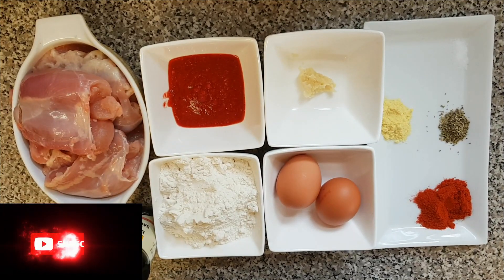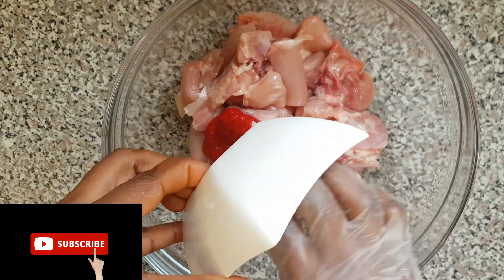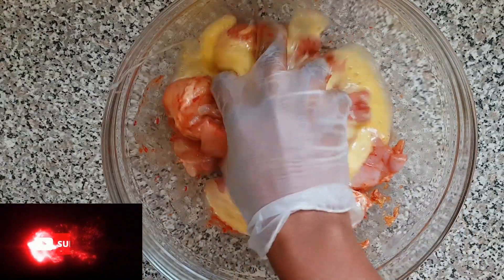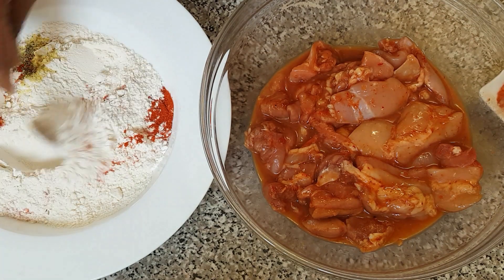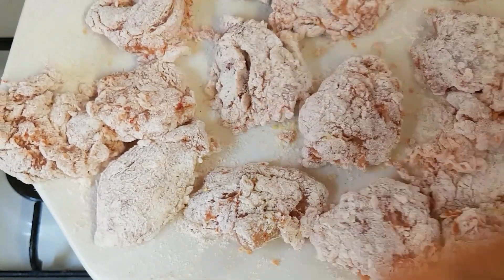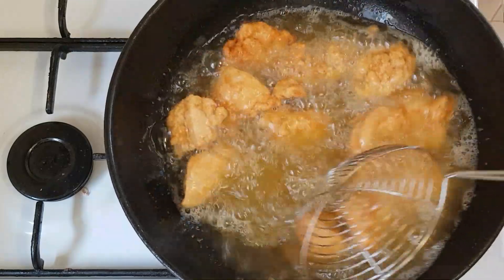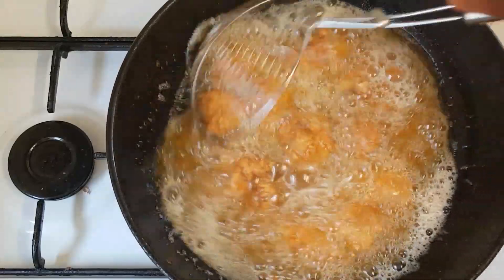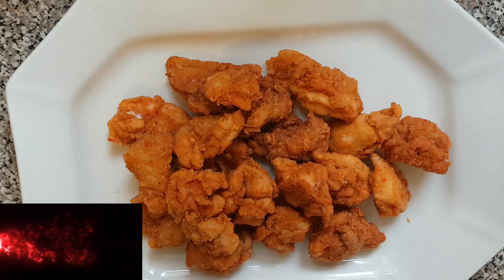TRY THIS KFC STYLE SPICY POPCORN CHICKEN THANK ME LATER lEASY KFC STYLE SPICY POPCORN CHICKEN RECIPE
Today I will be sharing with you how to make SPICY POPCORN CHICKEN. sit back, watch and enjoy. MANY THANKS for ALL your SUPPORT.